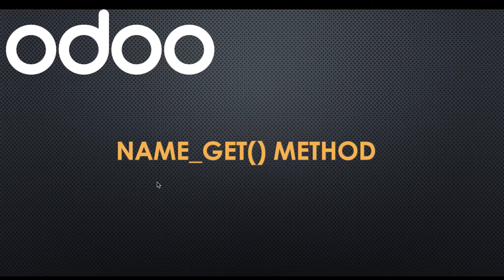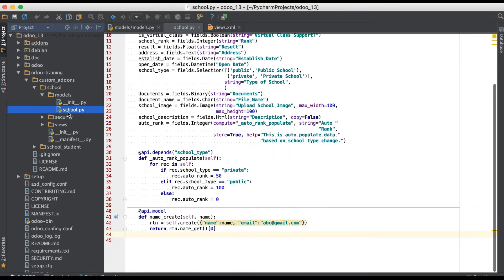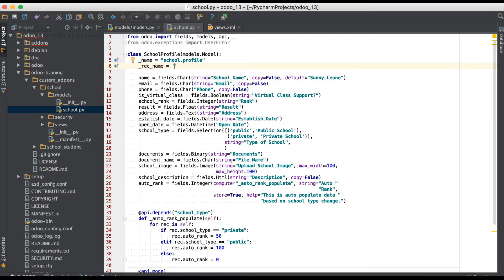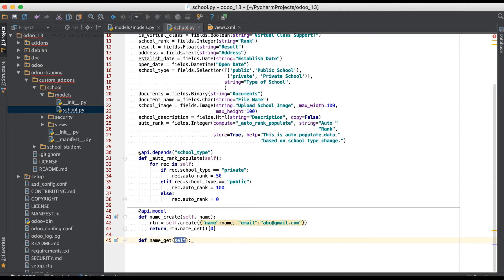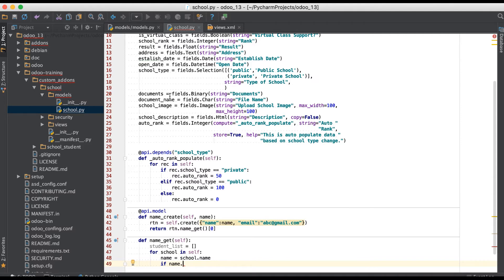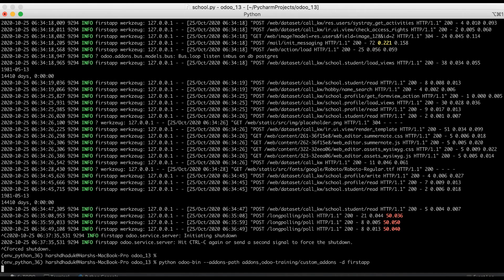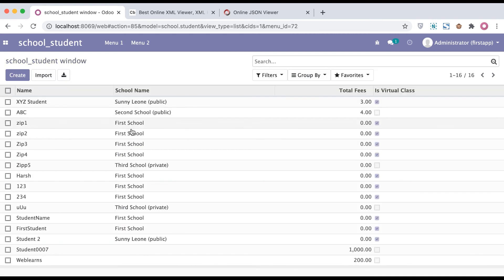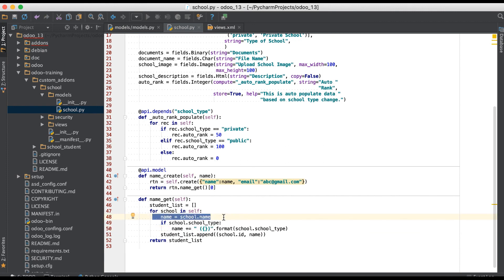How to use name_get method in Odoo | Odoo ORM Methods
How to use name_get() orm method in Odoo, using name get method you will custom display name in many2one field.